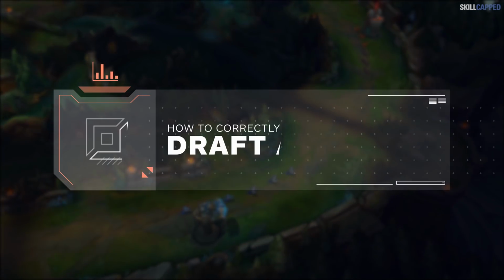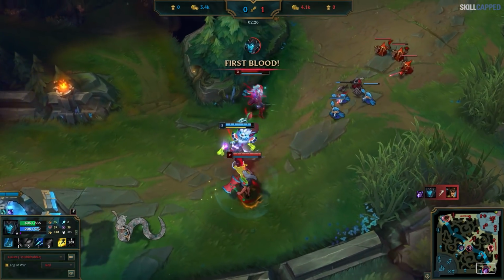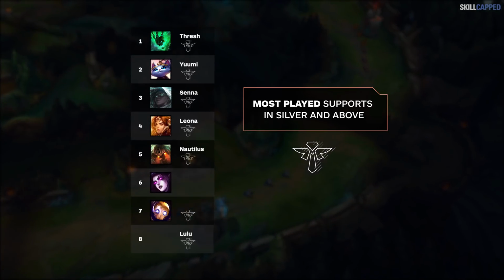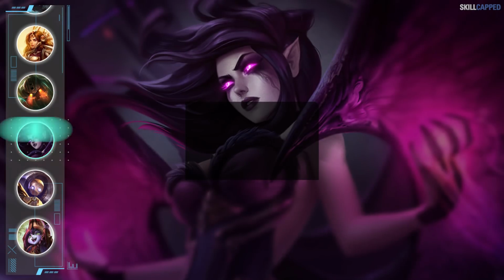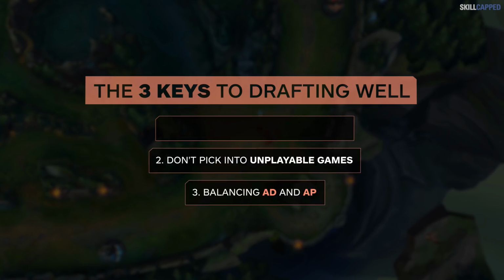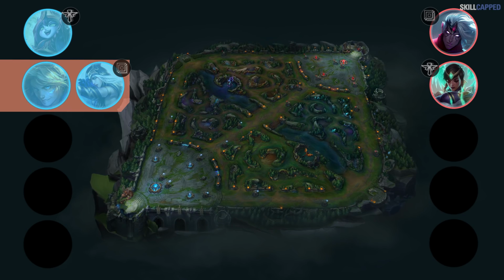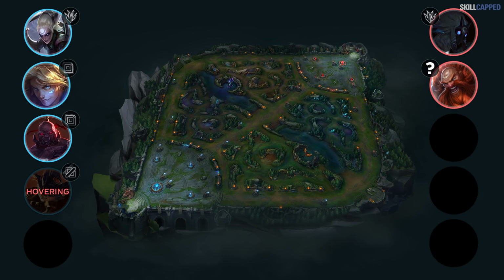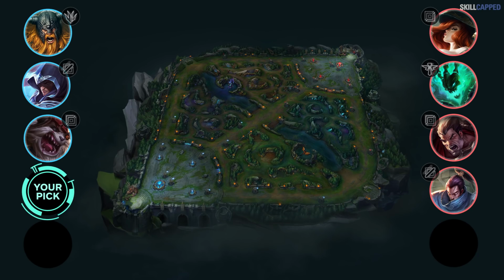ALWAYS Pick the BEST CHAMPION as ADC in Season 10! League of Legends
How to PICK the BEST ADC Champions in EVERY Game!

Skill Capped is a refreshingly new way to learn League of Legends. We have custom tailored courses optimized to teach you everything you will ever need to know to improve and climb the ladder. These are designed and validated by the top 0.02% of players in the world.

What are you waiting for? Take a look for yourself and find out why Skill Capped is THE hyper improvement platform for League of Legends

Concepts: adc draft phase, best champions adc, 10.12, 10.13, lol 10.13, best adcs 10.13, how to draft, bot lane guide, skillcapped, skill-capped, lol guides, league of legends guides, league of legends, lolesports, lol tips, lol tricks, challenger guide, how to get better at league of legends, challenger adc guide, challenger adc, rekkles, doublelift, deft, uzi.